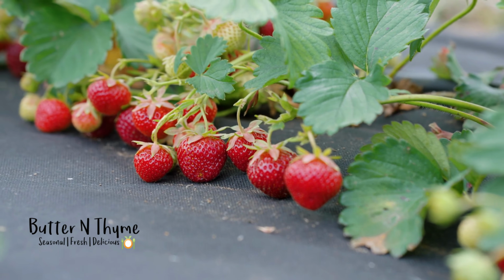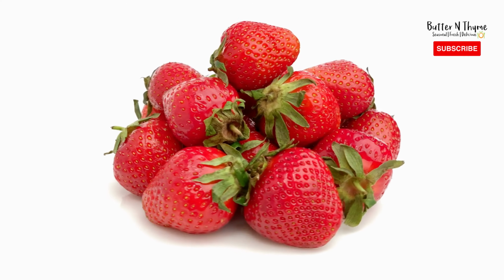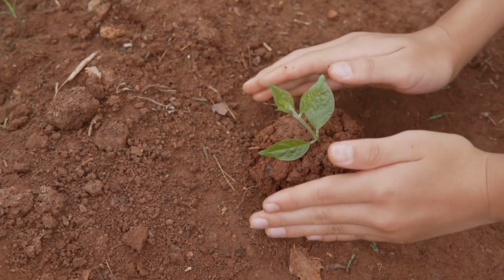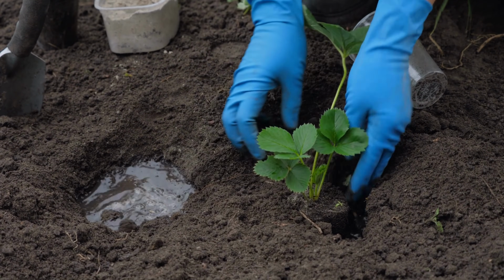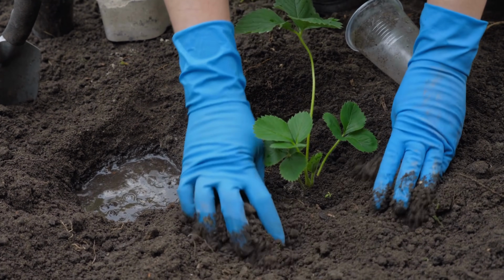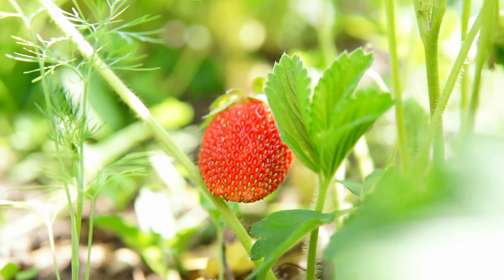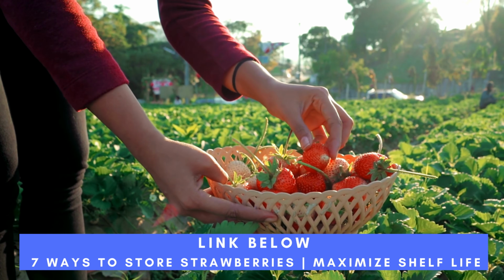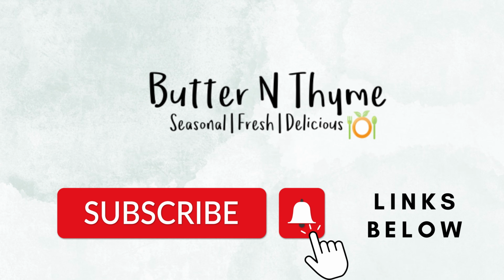How to GROW Strawberries 🍓🌱 Beginners Guide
🍓 In this beginner’s guide, we'll show you how to plant and grow strawberries! 🌱 Whether you’re a seasoned gardener or new to planting, our step-by-step instructions will ensure you get the most out of your strawberry plants. 👨‍🌾👩‍🌾

Articles on Strawberries:
🍓 45 Types of Strawberries

We’ll cover everything from soil preparation to watering and fertilizing your strawberries 🌧️🌱🔥

Grow your own delicious, fresh strawberries 🍓🌟 with the help of our video! 🌻🌷🌸

Join our FOOD Loving community!